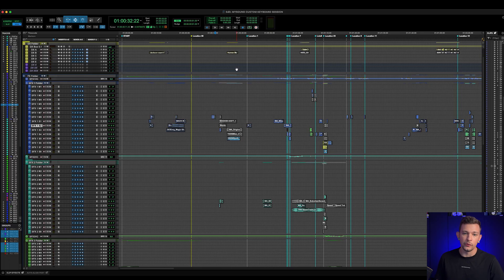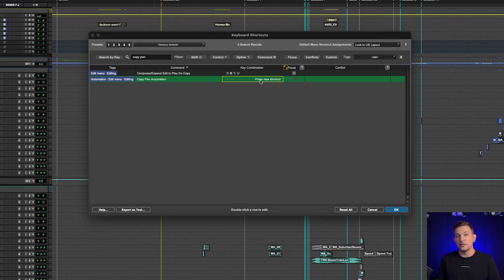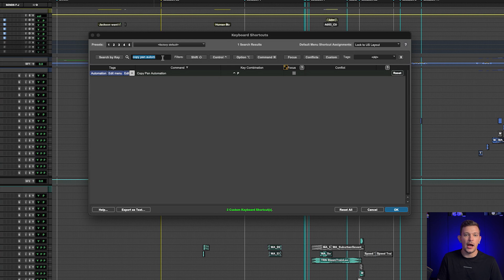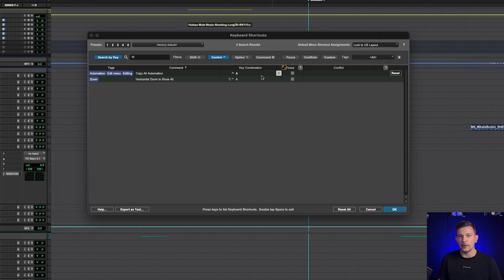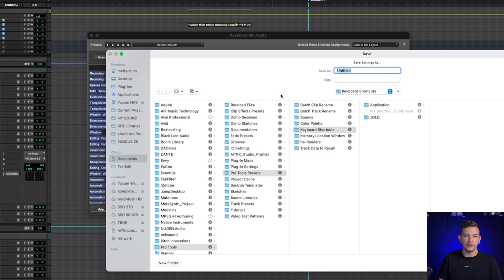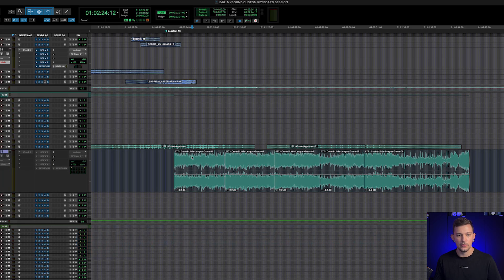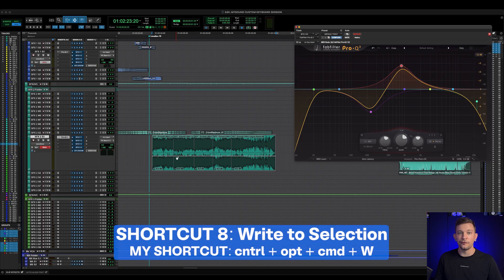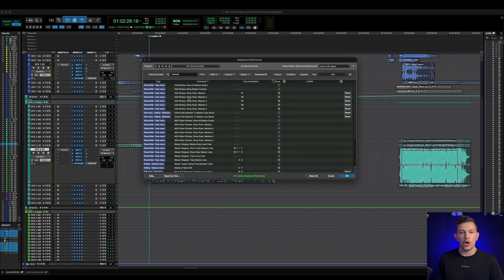Custom Keyboard Shortcuts in Pro Tools are game changer!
⏱️ Time is money. But more importantly, avoiding interruptions in our time is how we stay in the creative flow which allows us to work efficiently and seamlessly. In this video I'll show you how to conquer custom keyboard commands and show you some of my favorites!

⚡️Custom Keyboard Shortcuts is one of the most game changing features to come from AVID in the past couple of years and gives Pro Tools a huge boost in flexibility for our personal workflows